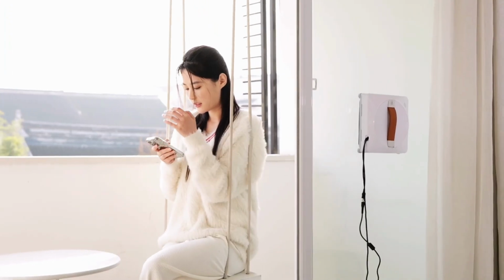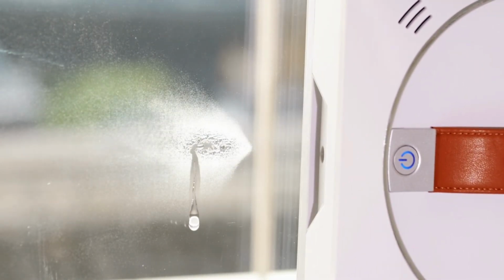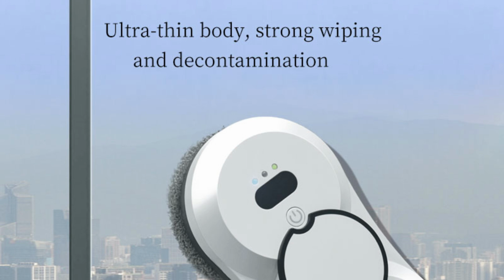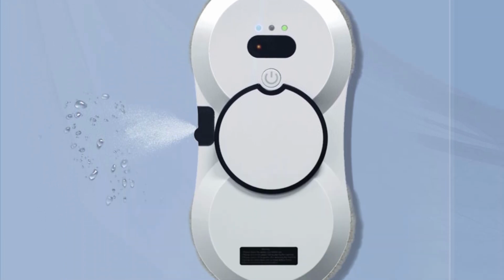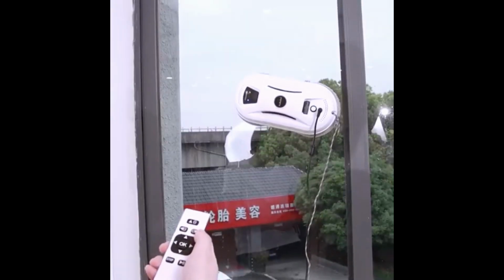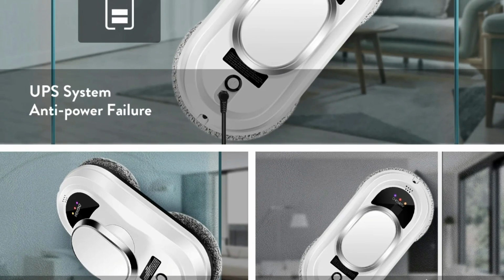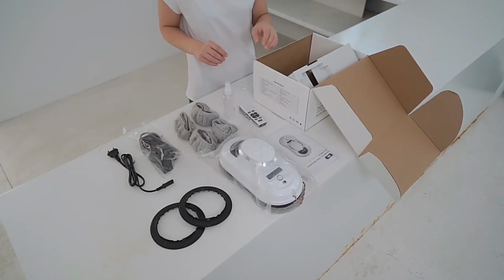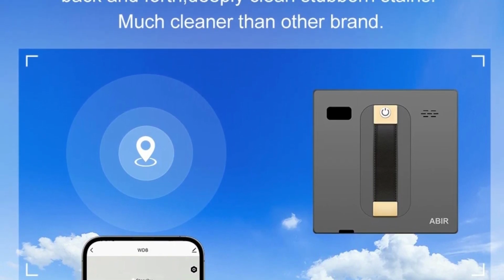Top 5 BEST Robot Window cleaner in [2025]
Looking for the Best Robot Window cleaner  of 2025? Watch this video before buying to see our top picks and helpful reviews!
1)►ABIR WD8
Window cleaning has been a tedious and time-consuming task for centuries. However, the evolution of technology has brought forth a revolutionary solution that takes the hassle out of this mundane chore - window robot cleaners. These intelligent machines are designed to effortlessly glide across windows, using advanced sensors and algorithms to navigate and clean with efficiency and precision. In this comprehensive guide, we will delve into the world of window-cleaning robots, exploring how they work, how to choose the right window robot cleaner, and providing tips for maintaining your windows clean, to provide you with all the essential information.
00:00 Intro
00:40 Liectroux
03:02 XMSJ
05:20 PuRuiKai
07:19 CHOVERY
09:18 ABIR WD8
Audio music credit:
Best Gadget Express is a participant in the Aliexpress Services LLC Associates Program, an affiliate advertising program designed to provide a means for sites to earn advertising fees by advertising and linking to Aliexpress.